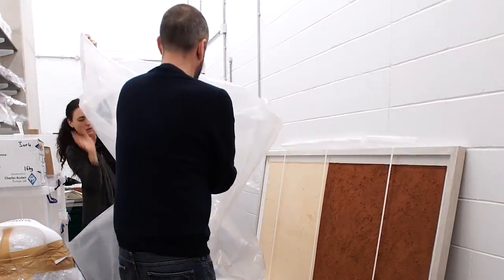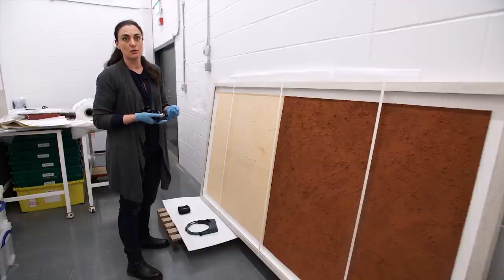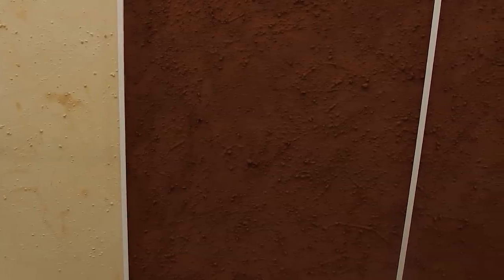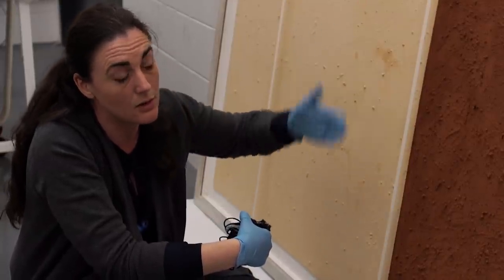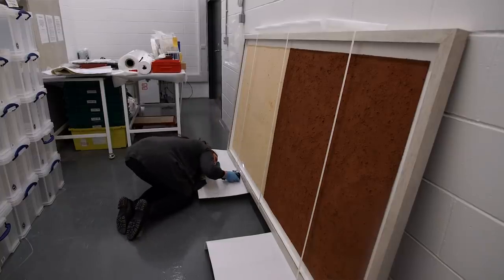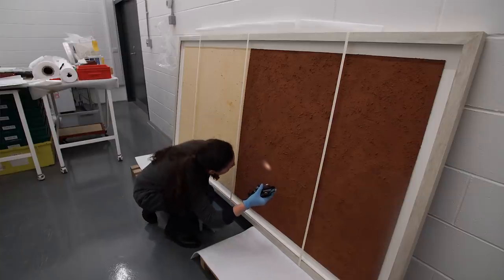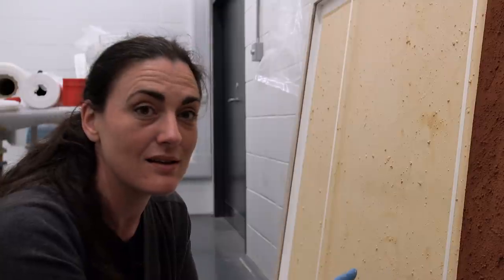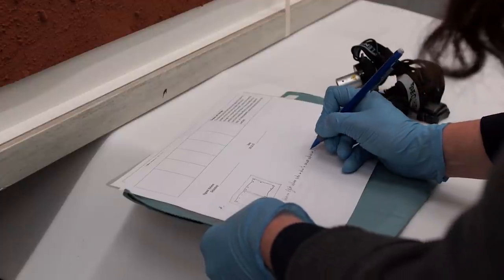Checking for pests on ‘Potent Fields’ by Karel Nel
How are contemporary works of art looked after at the Museum? See how Karel Nel’s ‘Potent Fields’ was prepared for our SouthAfricanArt exhibition.

The artwork is made using ochre, a natural pigment found in the earth. It is inspired by the discovery of 77,000-year-old engraved ochre in Blombos Cave on the southern coast of South Africa. The pigment alludes to the long history of art in South Africa, but also the colour division of apartheid. The work also acknowledges the potential for a colour balance in post-apartheid South Africa.